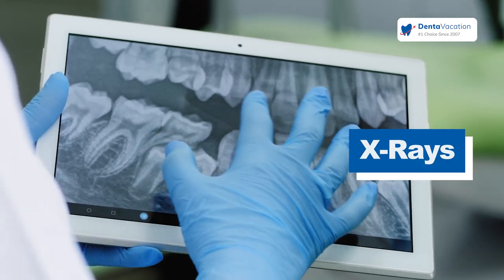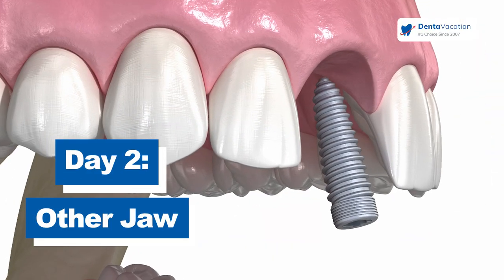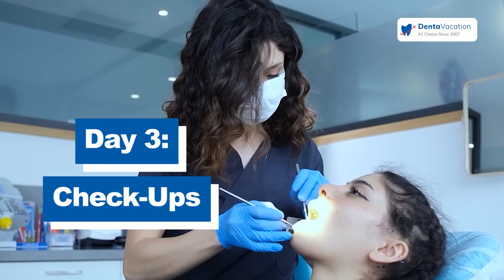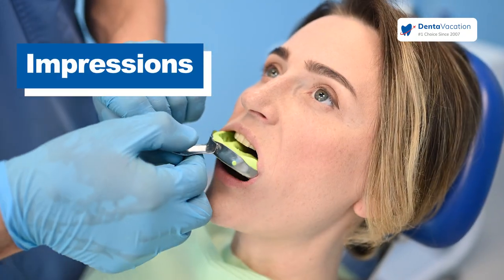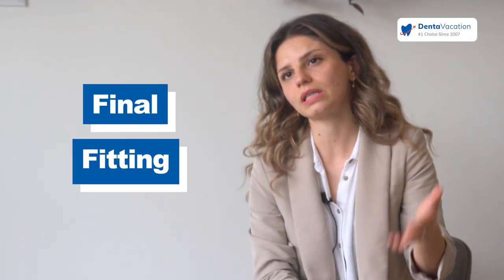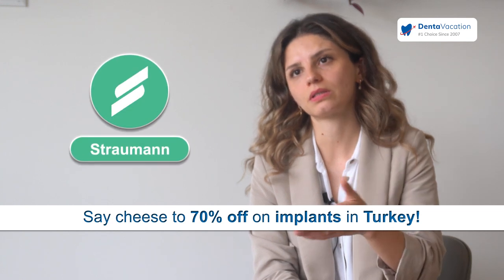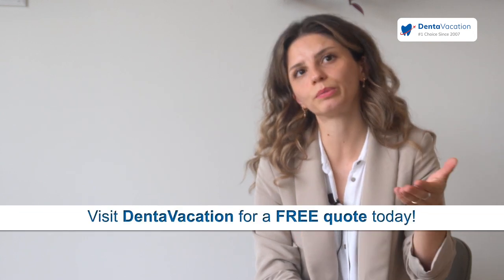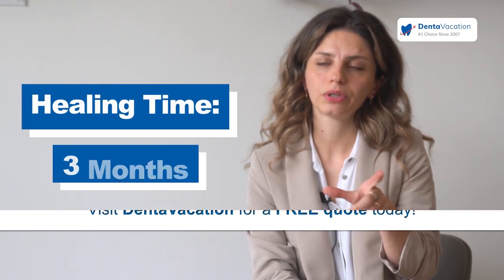Full Mouth Dental Implants in Ankara, Turkey: Process Breakdown!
Time to get your dream smile thanks to full mouth dental implants in Ankara, Turkey!

0:00 Introduction
0:15 First Visit for Dental Implants in Ankara
0:53 Second Visit for Implants
1:13 Top Dental Brands Used in Ankara

Meet a top dentist in Turkey, Dr. Şehrazat Ziya!

An expert in implantology and gum diseases, Dr. Ziya has been helping patients for more than 7 years!

Watch on as she discusses the step-by-step breakdown of the process.

From which tests she performs to what brands she uses, this video has answers to almost every question on your mind!

Want to smile and eat without worry? Get full mouth implant surgery in Turkey!

🦷 Learn about All on 4 Dental Implants in Turkey (a type of full mouth implant) here!

🎥Wondering what other procedures can you get in Ankara?

🦷 Want to learn about other procedures you can get alongside full mouth dental implants in Turkey?

✈️ Ready to fly? Find all about dental tourism in Turkey here!

👉 Stay updated! Follow us for more info.